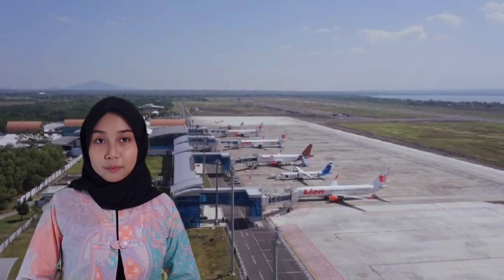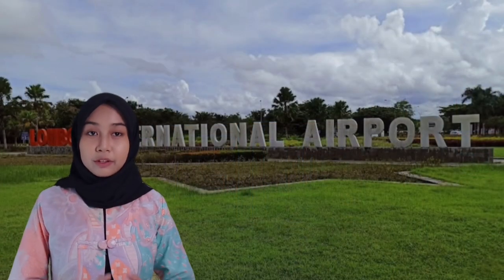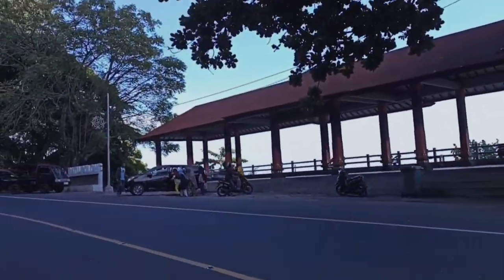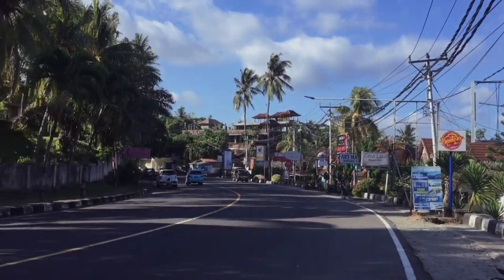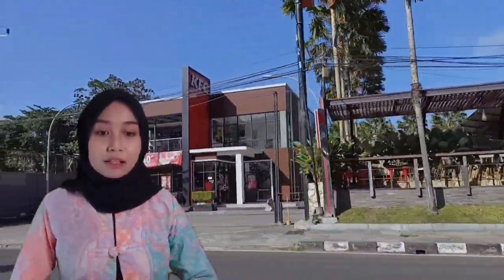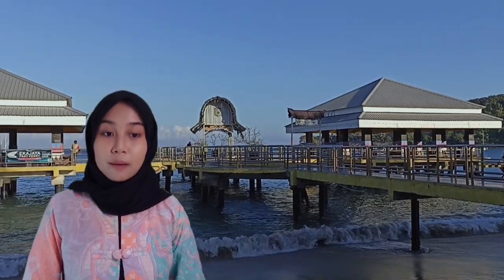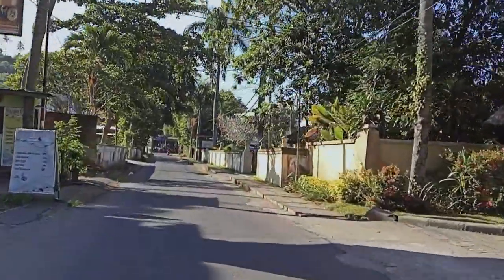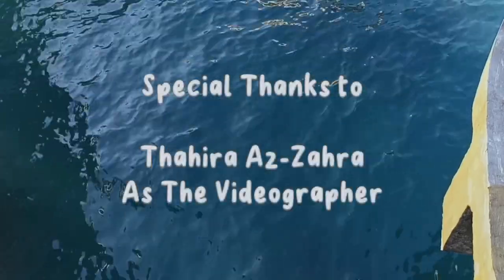Senggigi, Lombok || Virtual Tour Guide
This video is about one of the most popular tourist attractions in Lombok, Indonesia, namely Senggigi.

Made by:

Name: Nada Shakira
NIM: E1D020150
Class: 6 TP-2

This video was made to fulfill the Final Project of English For Tour Guide course.

Videographer: Thahira Az-Zahra
Editor: Nada Shakira

Images of Lombok International Airport, Art Market & Senggigi beach pier: Google